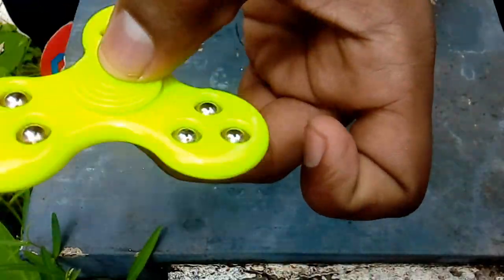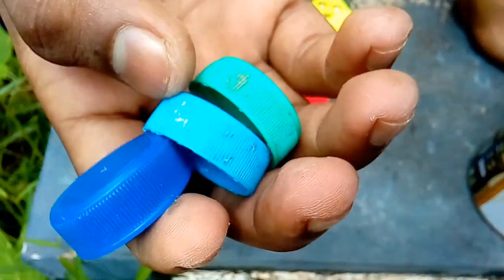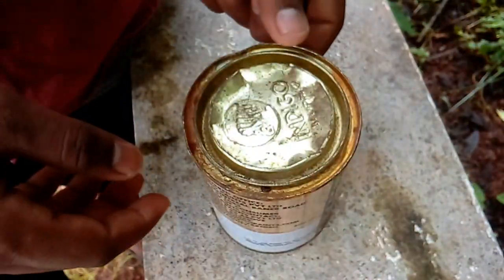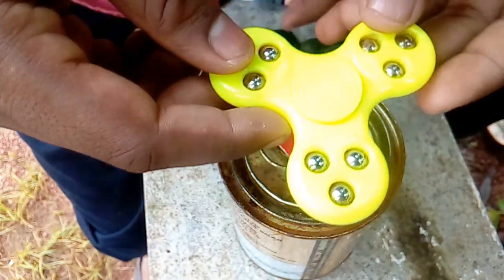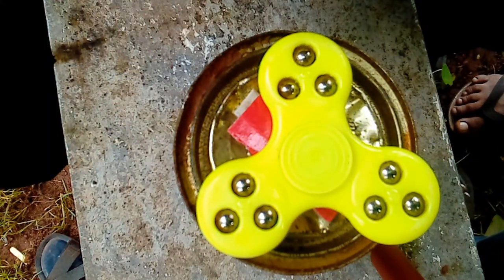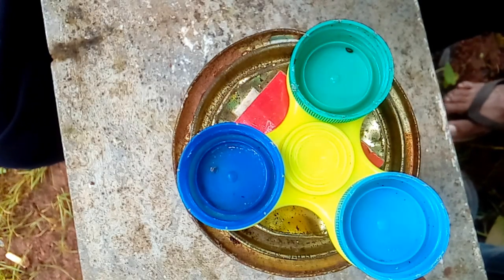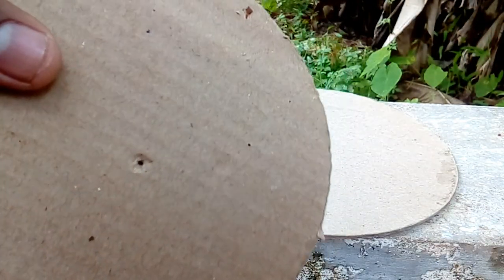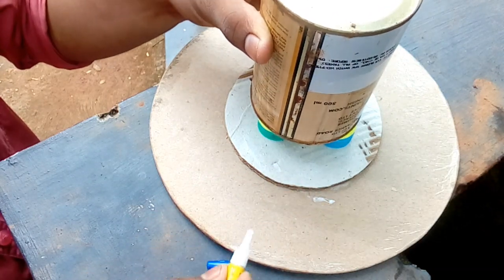കേക്ക് ഐസിംഗ് ചെയ്യാൻ നല്ലൊരു TurnTable എങ്ങനെ ഉണ്ടാക്കാം | How to make TurnTable|Homemade Turntable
how to make a dj turntable out of cardboard

We Will be Back Soon